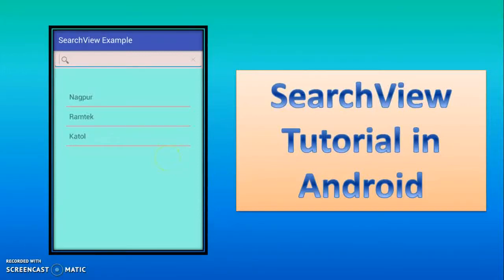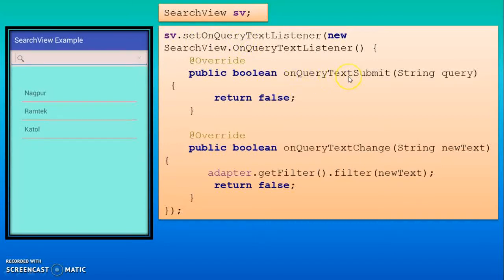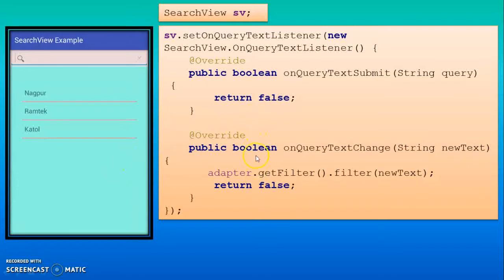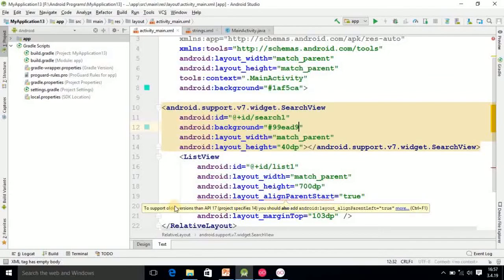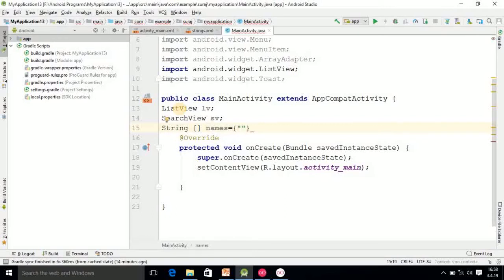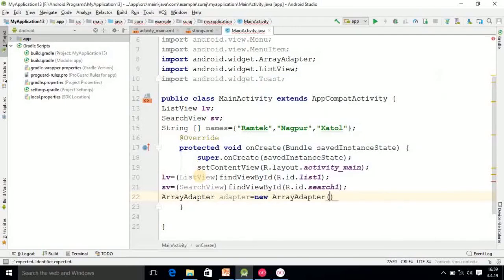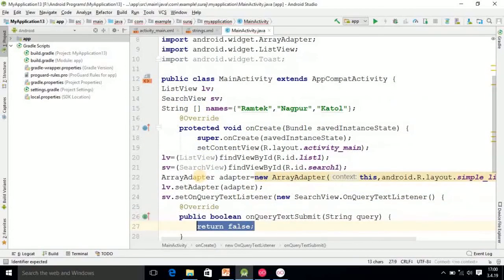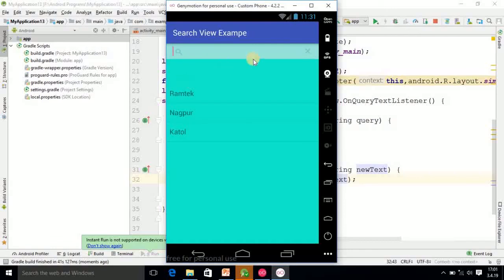SearchView Tutorial in Android,#68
In this tutorial we will see  SearchView concept along with Program in Android.